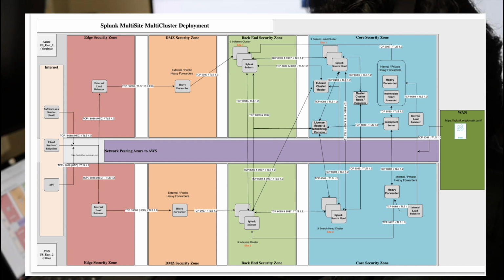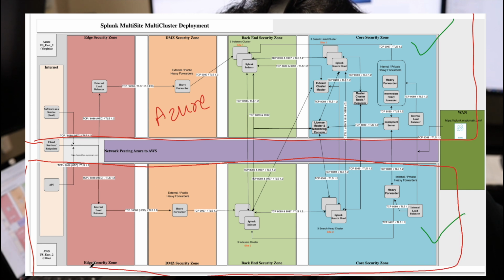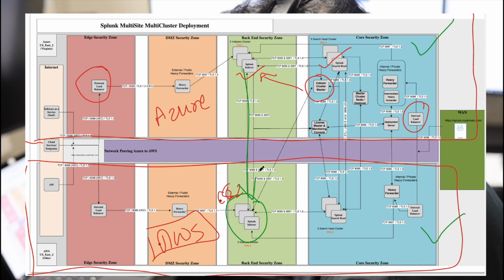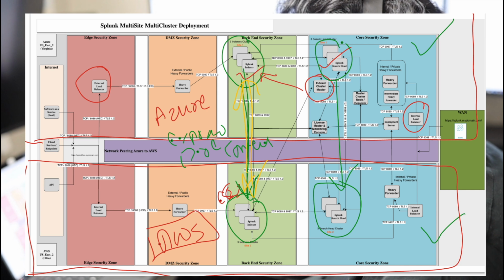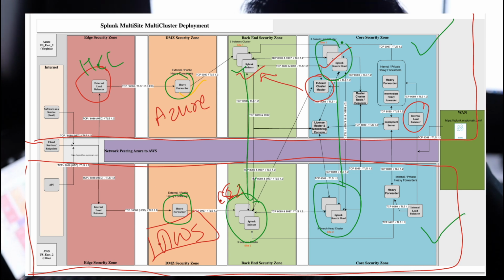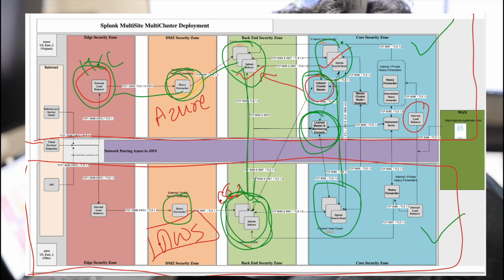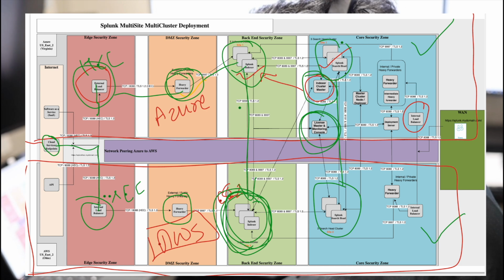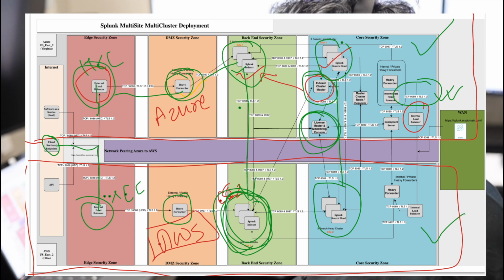Azure & AWS Splunk Deployment: Full Project Walkthrough with Live Demo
Welcome to my detailed project presentation on Azure & AWS Splunk Deployment! In this 8+ minute video, I walk you through the full lifecycle of my project, showcasing how I built a robust, scalable, and secure log management solution using Splunk in a multi-cloud environment.

What You’ll Learn:

 • Project Overview: Understanding the challenges of modern log management, including scalability, high availability, and disaster recovery.
 • Solution Design: Detailed explanation of the Splunk multi-cloud architecture leveraging Azure as the primary site and AWS as the secondary site.
 • Live Demo: Watch the setup, configuration, and real-time log ingestion in action, with a demonstration of disaster recovery and failover capabilities.
 • Results: Key outcomes, including 99.9% uptime, enhanced scalability, and strong security compliance.
 • Lessons Learned: Challenges faced during the project and how they were overcome.

This video is perfect for IT professionals, cloud architects, and anyone interested in learning about:
 • Multi-cloud deployments
 • Splunk architecture
 • Log management and analytics
 • Building resilient cloud solutions